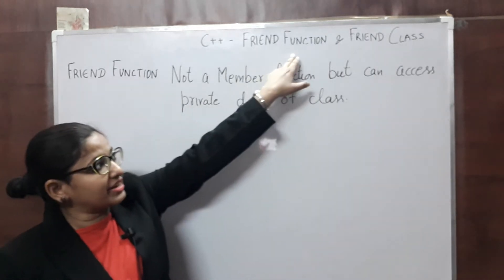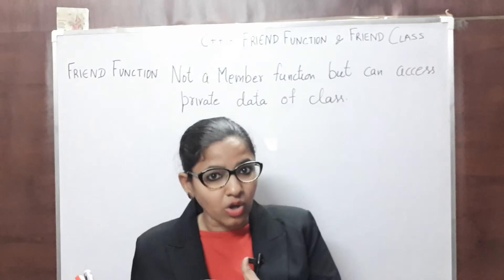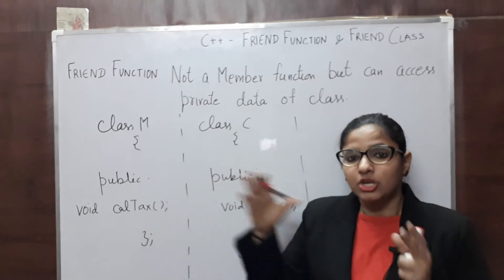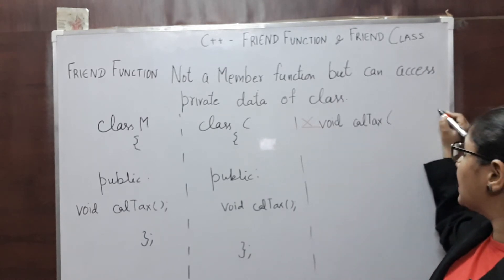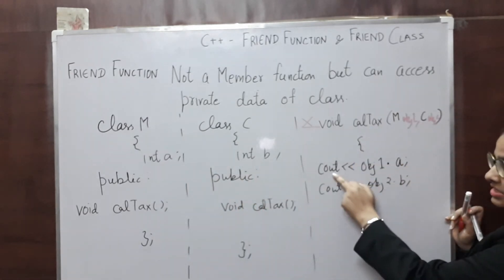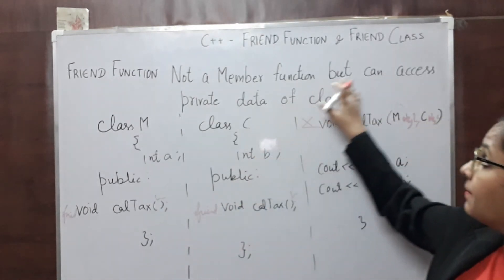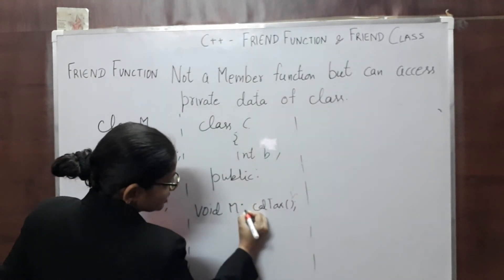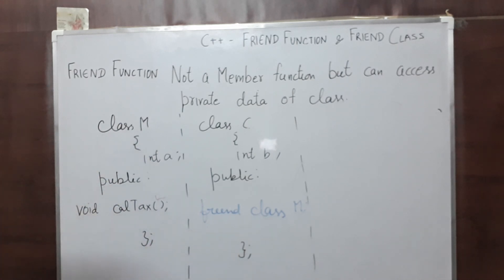21 Friend Function and Friend Class in C++ 2018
Friend function is not a member function of class but can access private data members of class.

Member function of one class can be Friend function of another class.
Syntax is

friend returnType className :: functionName( );